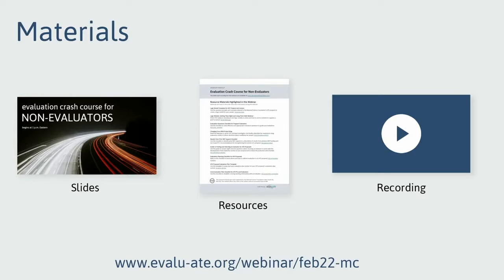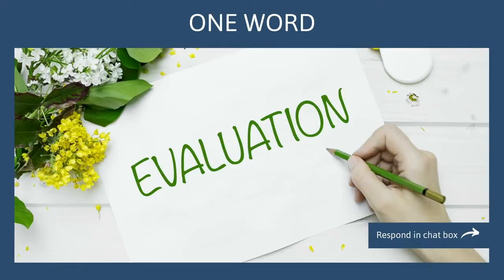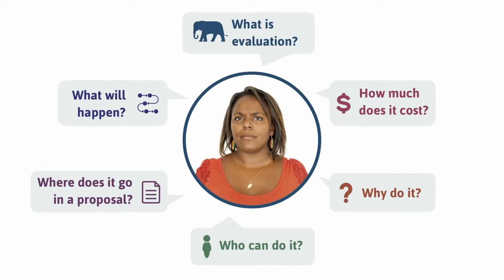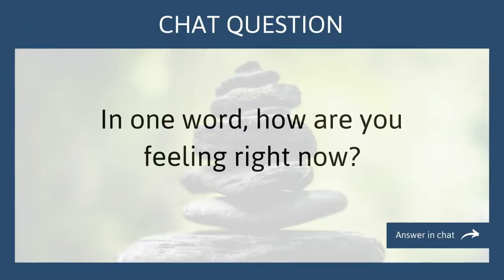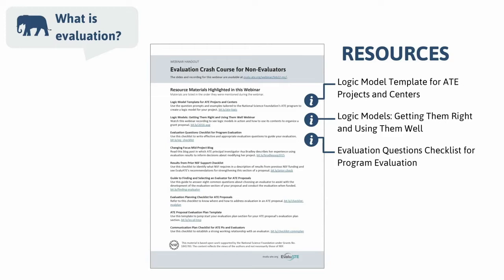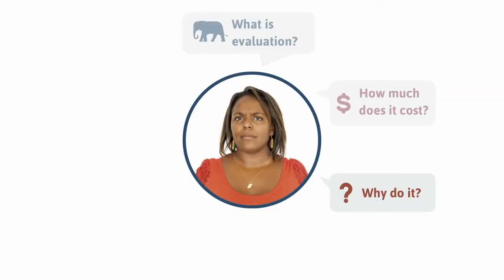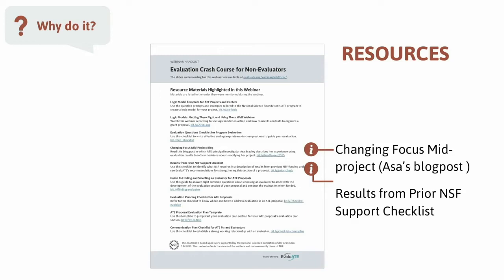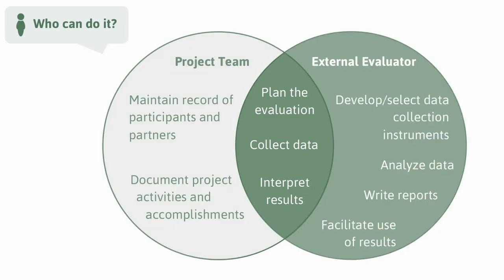Evaluation Crash Course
Do you have questions about evaluation? Like, what is it? Why is it required for projects funded by the National Science Foundation? How much does it cost? Who can do it? What does an evaluation look like? How can evaluation help me and my project?

We will answer all these questions and more in this webinar. This session is for those who are new to evaluation or want a refresher on the basics. The examples in this webinar are especially tailored for two-year college faculty and grants specialists who are planning on submitting proposals to NSF’s Advanced Technological Education (ATE) program.

*This is a private event exclusively for Mentor-Connect. Registration is closed.